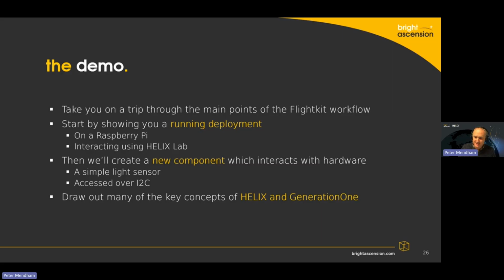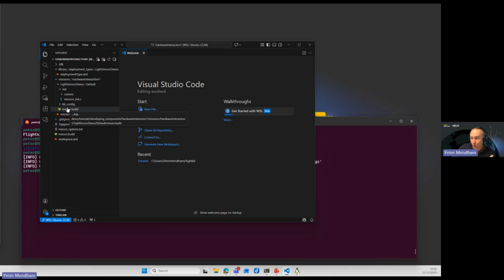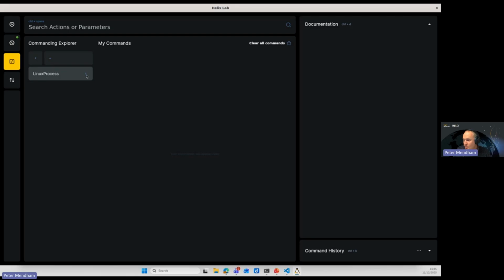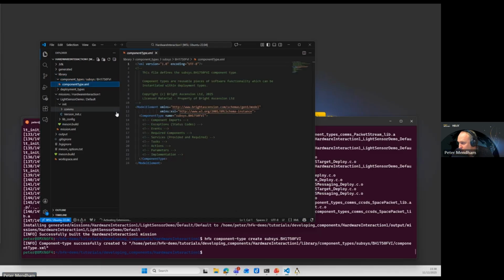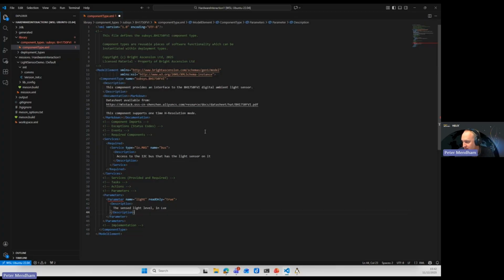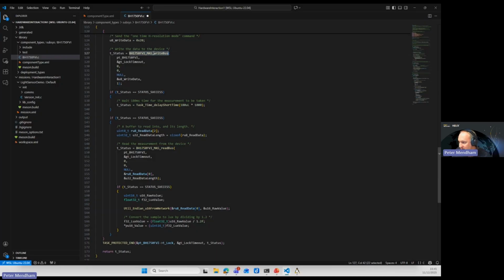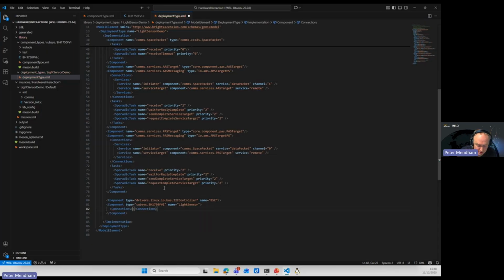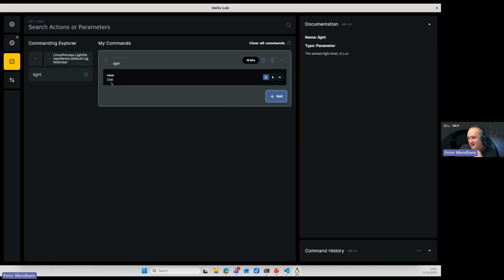HELIX FLIGHTKIT DEMO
A demo of Flightkit, showcasing core concepts and capabilities